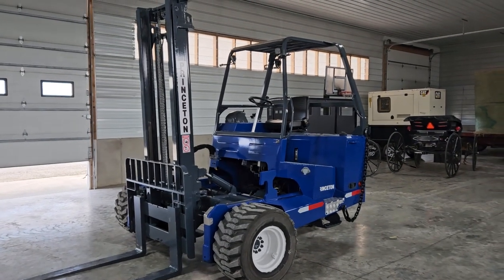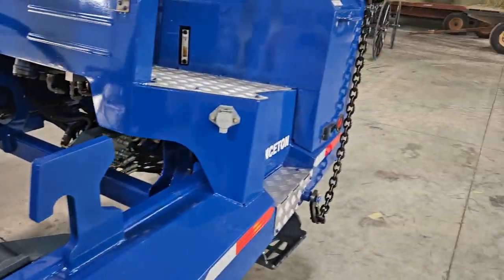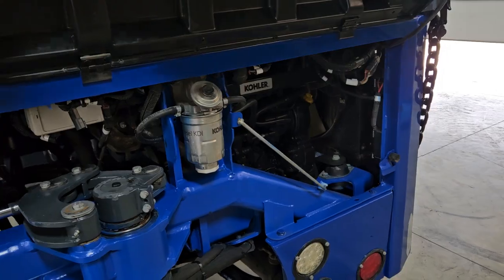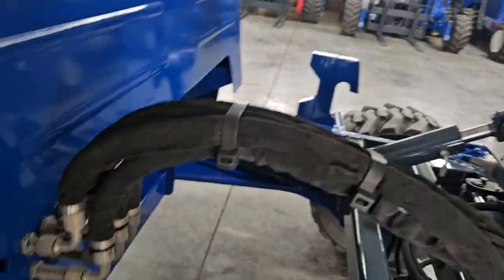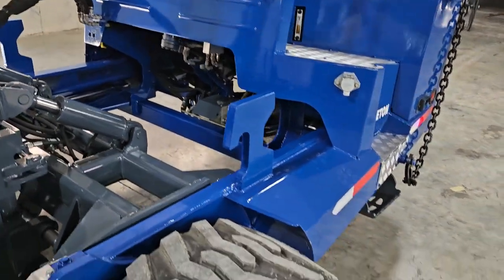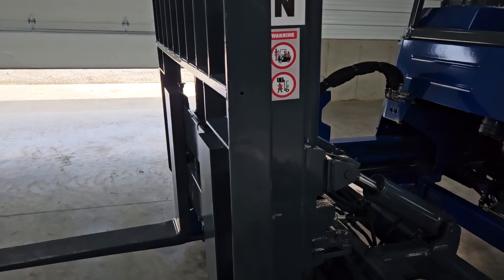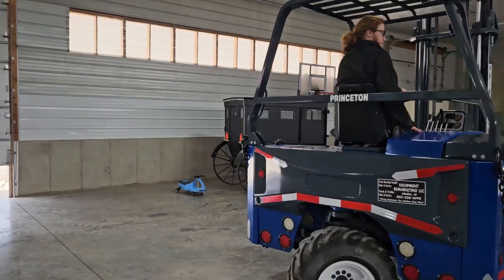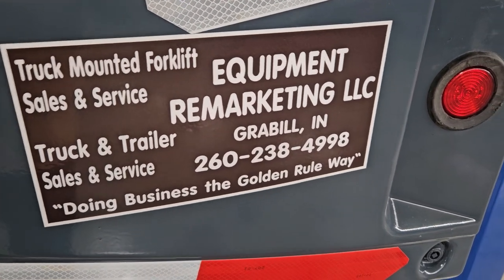2018 Princeton PB55.3 Piggyback Forklift For Sale stk r380128d Truck Mounted Forklift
2018 Princeton Piggyback PB55.3 12' Mast, Truck Mounted Piggyback Forklift Truck Mounted Piggyback Forklift 2018 Princeton Piggyback PB55.3 for sale. Steam cleaned, pressure/leaked tested, new paint, New Front Tires, 90% Tread Remaining on Steer Tire, and fully serviced! 2018 Princeton PB55.3 Piggy Back forklift for sale. Folks look at this nice PB55.3 Princeton Piggyback all terrain fork lift that is in like new condition. This Princeton PB55.3 is totally reconditioned and ready to go. This PB55.3 Princeton piggy back fork lift is ready to be mounted on your semi truck, tractor or trailer. There are many other types of piggy back lifts such as Moffett, Tailgator, Navigator, Palfinger, Donkey, Manitou and other truck mounted forklifts just to mention a few. However the Princeton is an all round sound machine. Compare to Moffett, Tailgator, Navigator, Palfinger, Donkey, Manitou and others. We are your one stop shop for used Moffett Mounty and Princeton forklifts. Call to get a delivery quote or check out our truck-mounted piggyback forklifts, trailers and trucks today!